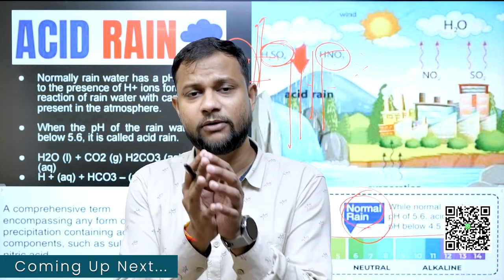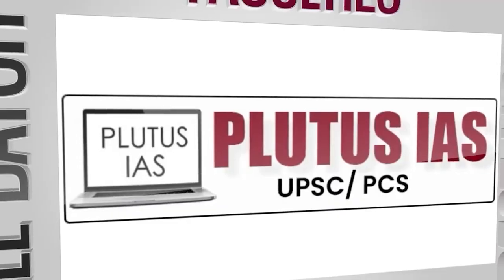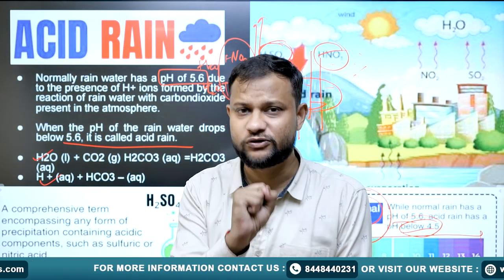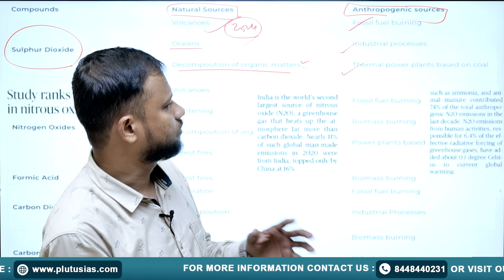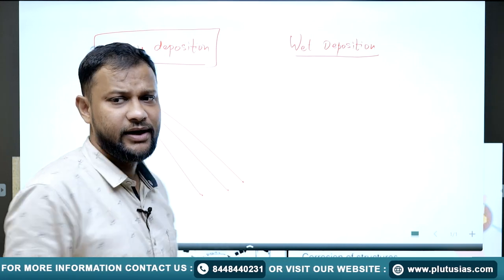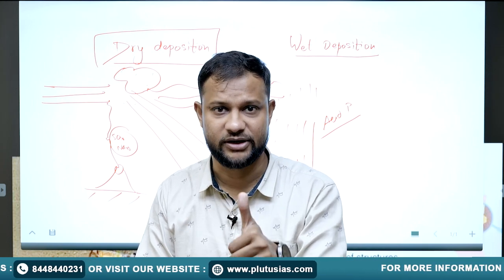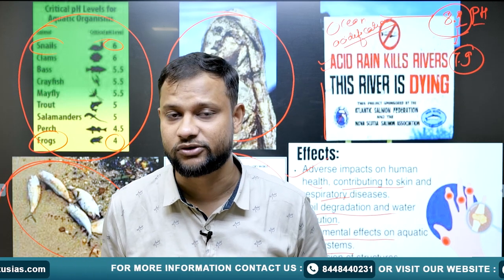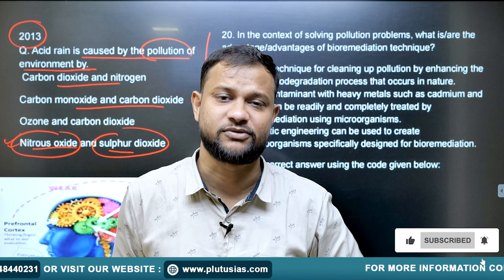What is Acid Rain? Explained by Akshay Sanjay Gurubhaiye PLUTUS IAS | UPSC Geography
In this insightful session by PLUTUS IAS, Akshay Sanjay Gurubhaiye (IFoS PCS Interview 2018) explains the concept of Acid Rain in detail, an important topic for UPSC Geography. Learn about the causes, effects, and environmental impact of acid rain, along with its relevance in the UPSC examination.

🎓 About the Faculty:
Akshay Sanjay Gurubhaiye is an experienced educator who has appeared for the IFoS PCS Interview in 2018. With his deep knowledge and expertise, he is here to guide you on your UPSC journey.

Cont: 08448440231